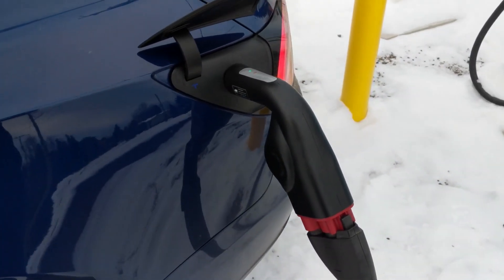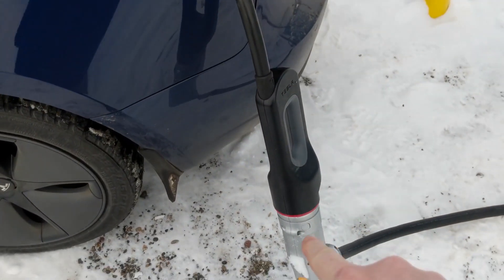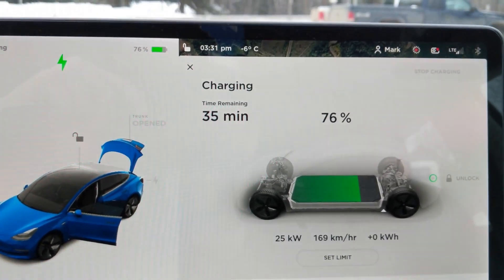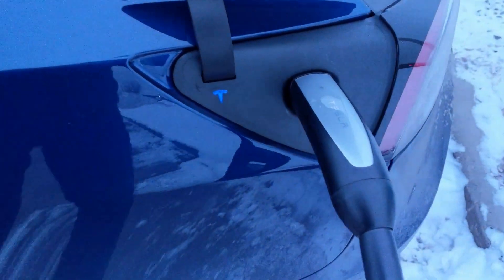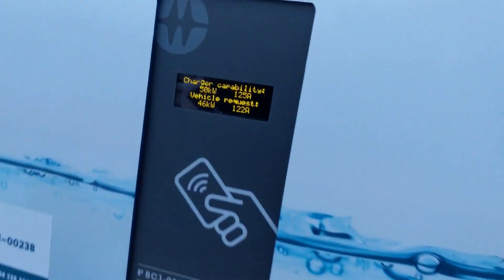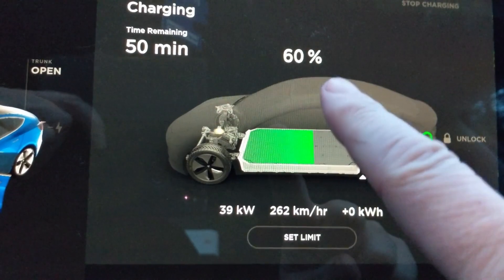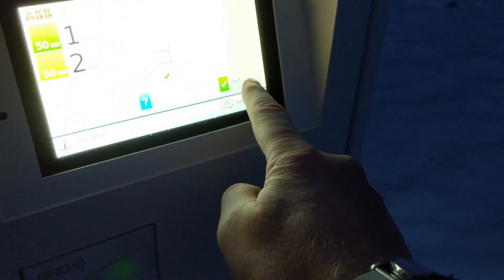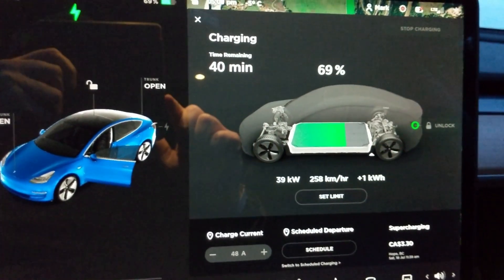Setec CCS1 to Tesla Adapter vs Tesla Chademo | ABB & BC Hydro 50kw | 100% success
Continuing the winning streak, I had 100% success charging in Hixon, BC (BC Hydro 50 kw), Quesnel BC (BC Hydro 50 kw) and the Australian Rest Area (ABB 50 kw) using firmware v140 from Setec. It really does look like this adapter works well as I compare both this new CCS1 to Tesla adapter vs the Tesla Chademo adapter on all of the chargers close by.